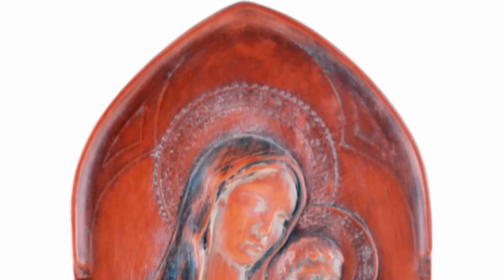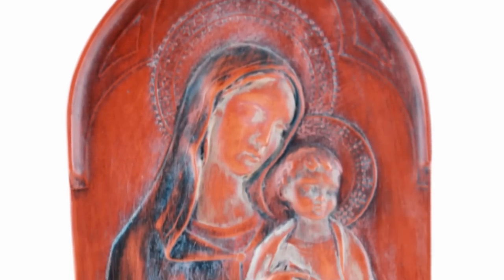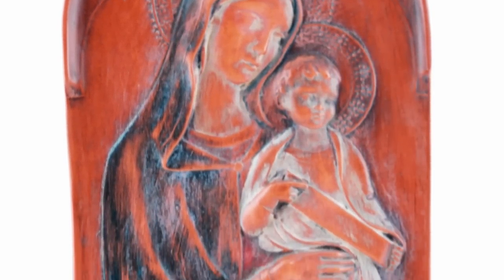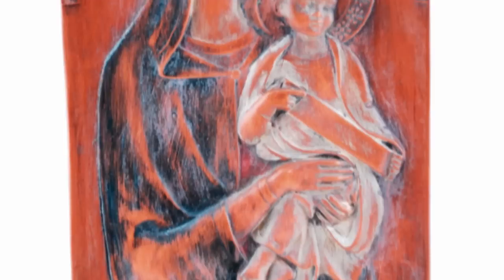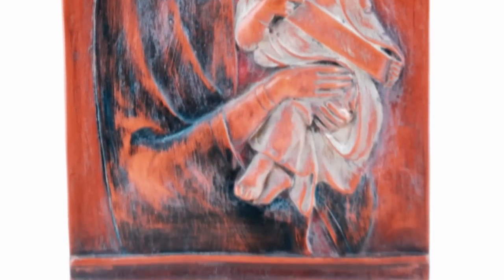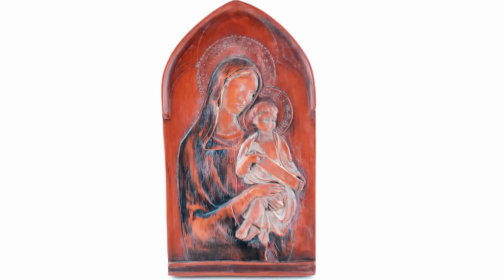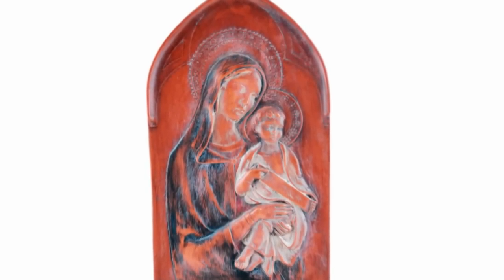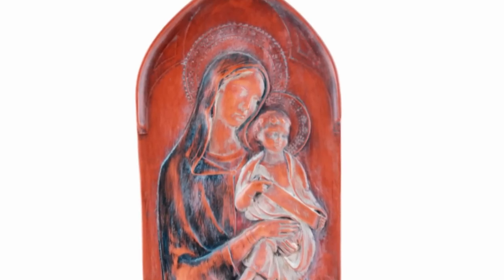Madonna and Child Terracotta Plaque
The Madonna and Child Antique Terracotta plaque is handcrafted by a family of artisans in the hills outside of Luca, Italy. The Madonna and Child plaque contains a beautiful image of Mary holding the Christ child with a scroll in his little hands. The plaque is made of terracotta and measures about 12 inches tall and 7 inches wide. The Madonna and Child Antique Terracotta Plaque is a stunning piece of art to display in your home or office.